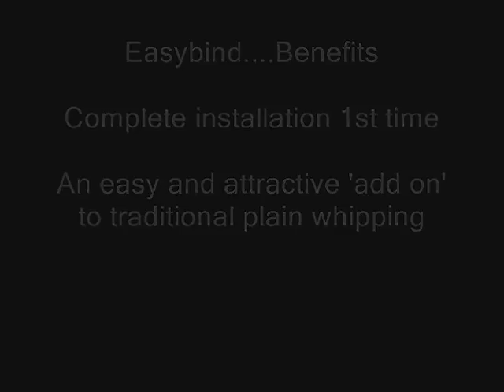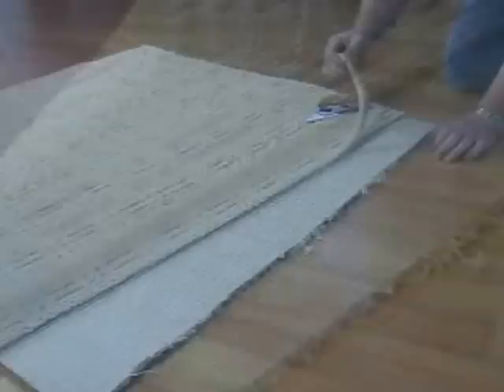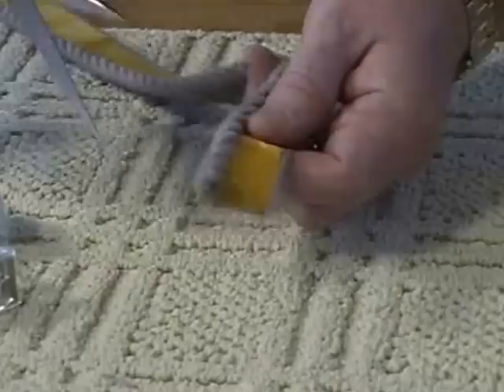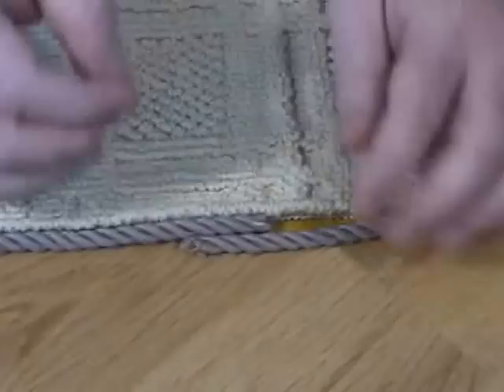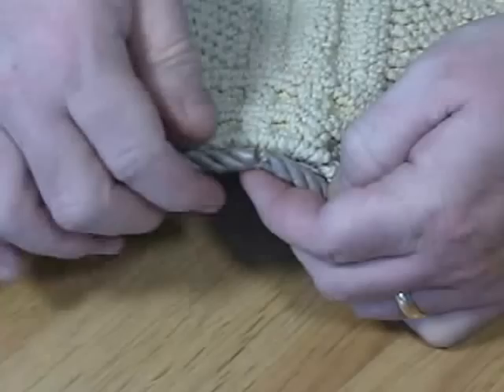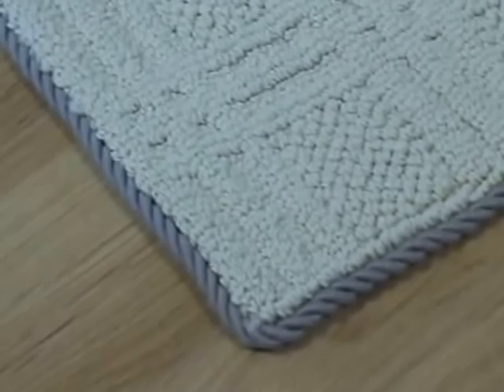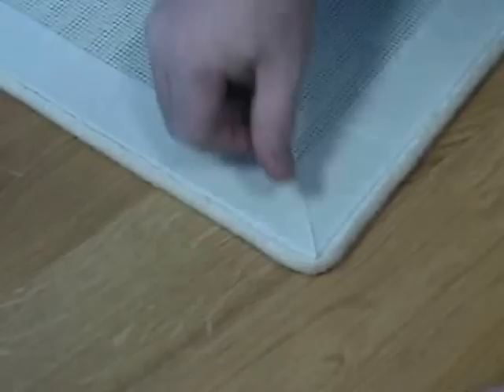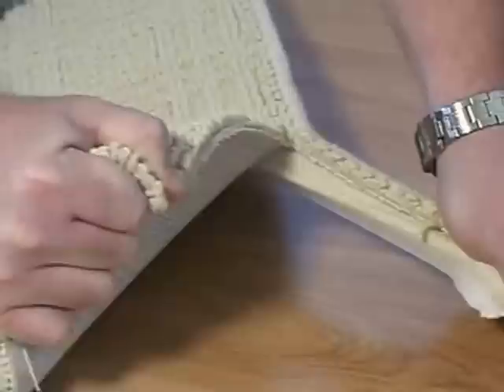Easybind Carpet Binding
Our Easybind carpet binding provides an alternative to whipping or binding and can save up to a week's delay in having your new carpet fitted. It enables carpet fitters to bind a carpet runner or rug on site, with 35 colours to choose from.